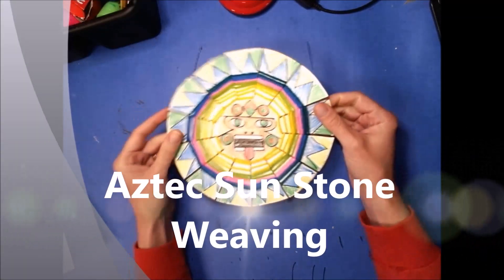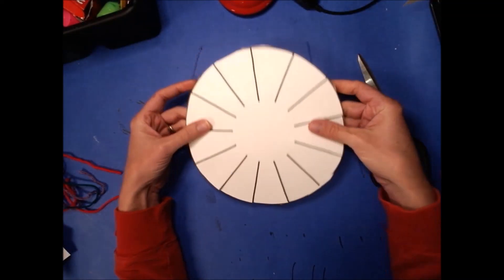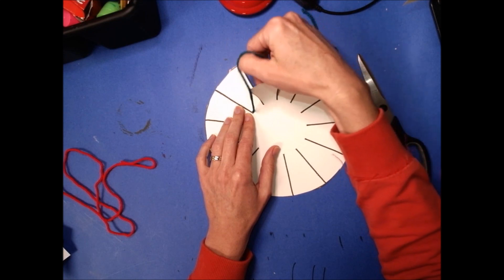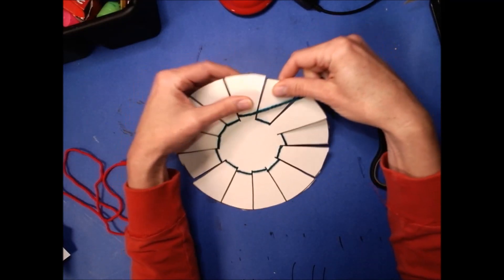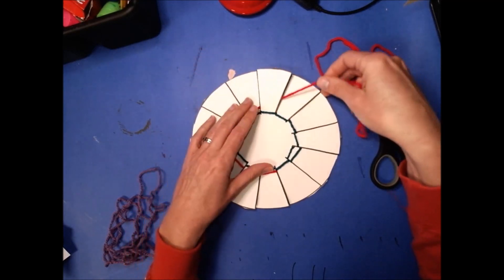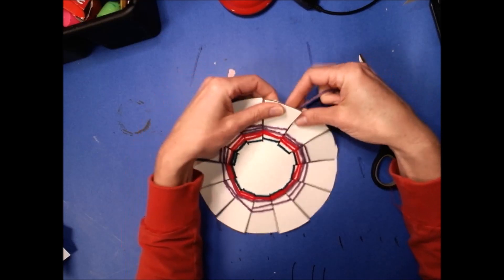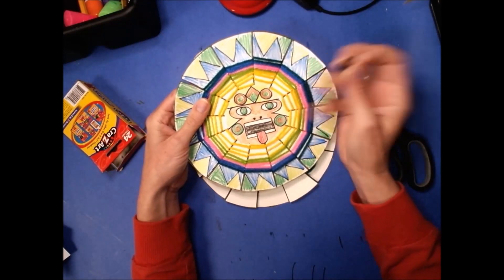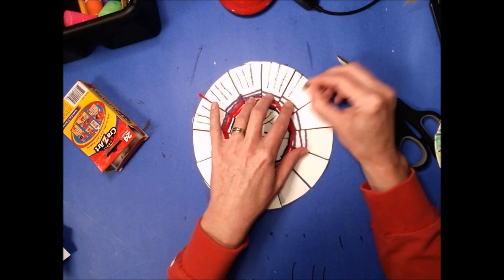Aztec Sun Stone Weaving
Create a round weaving loom to learn the basics of following a weaving pattern with yarn. Adding a face and patterns with crayons when we're finished gives it the look of the famous Aztec Sun Stone.